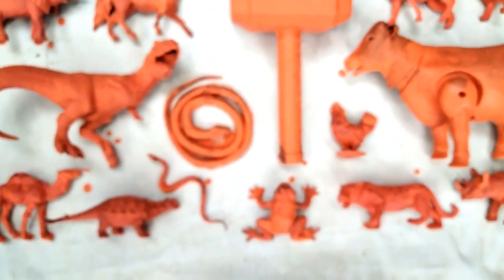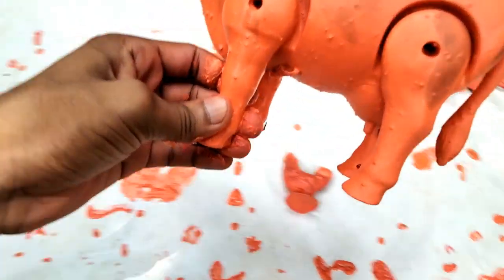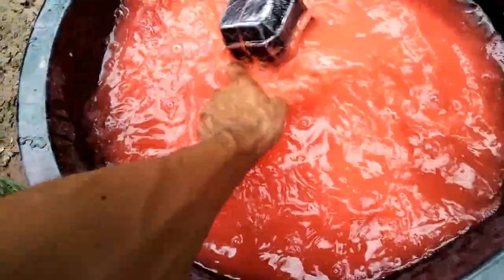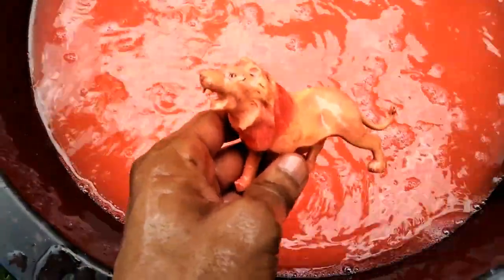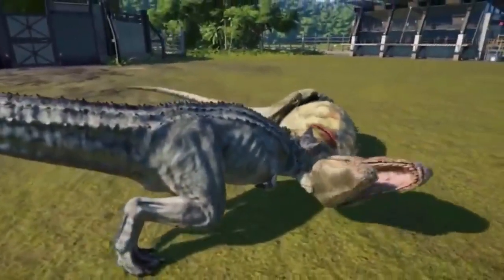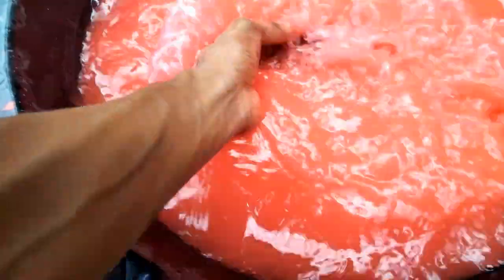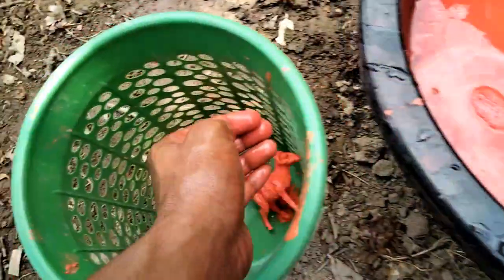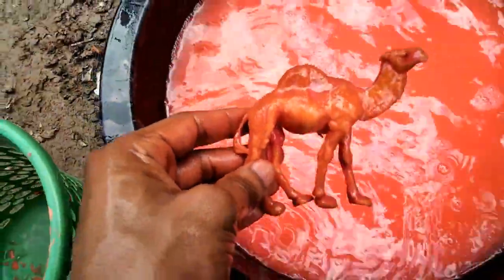Cleaning animals cows, sheep, horse, elephant, Gorilla, thor hammer, Lion, Tiger